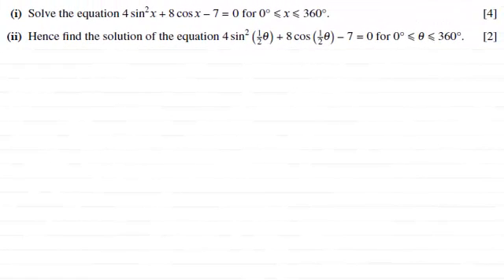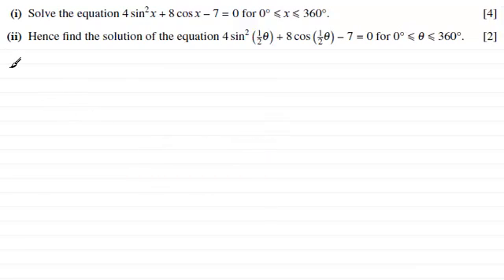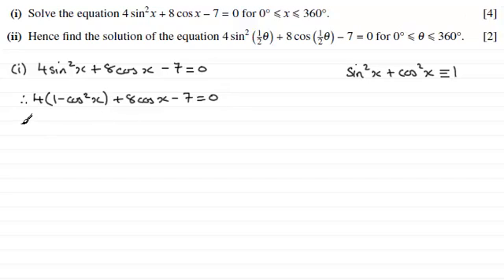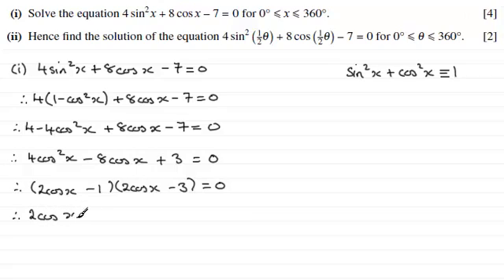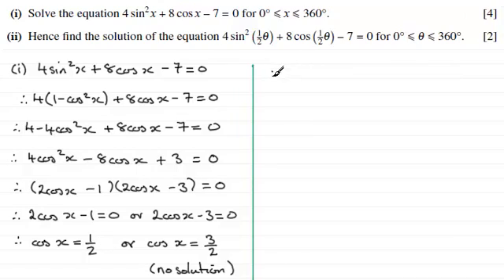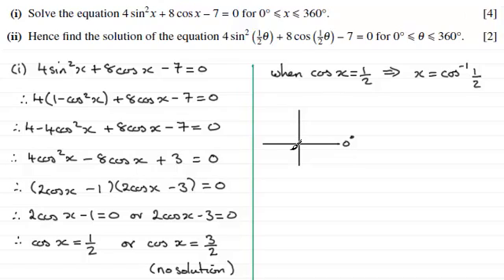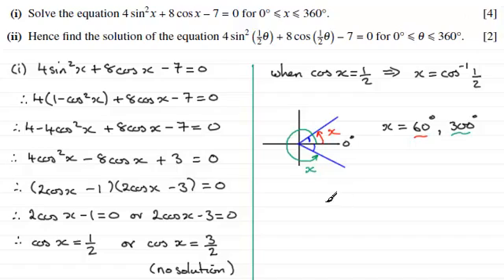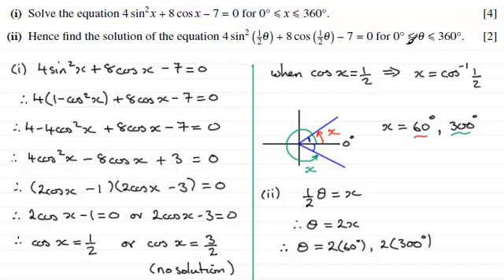Trigonometric Equation : P1 Pure maths CIE Nov 2013 Q4 : ExamSolutions Maths Revision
for the index, playlists and more maths videos on solving trig equations and other maths topics.